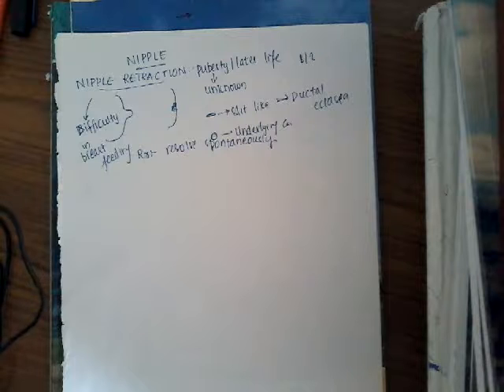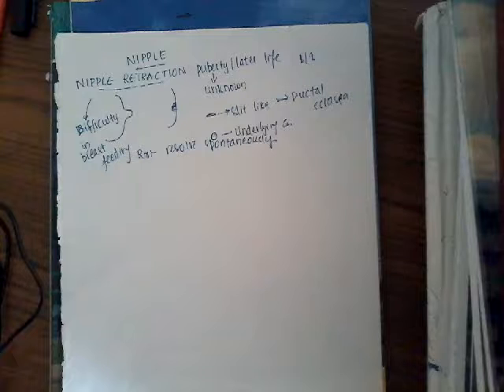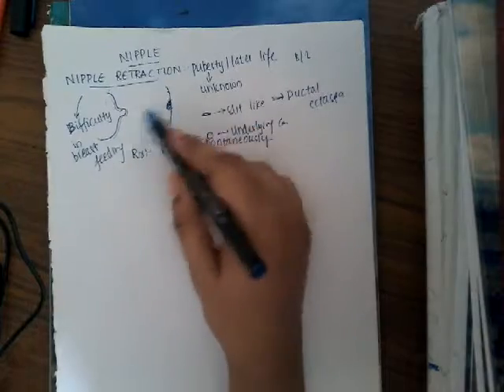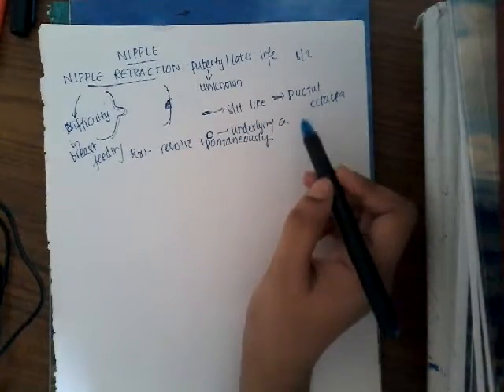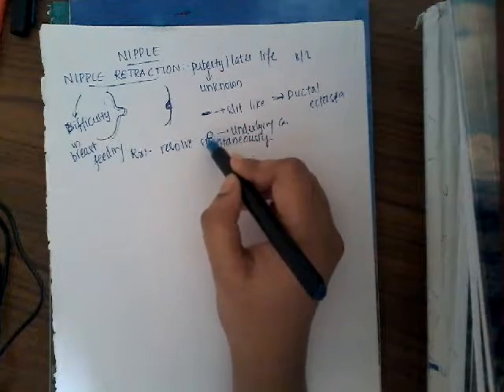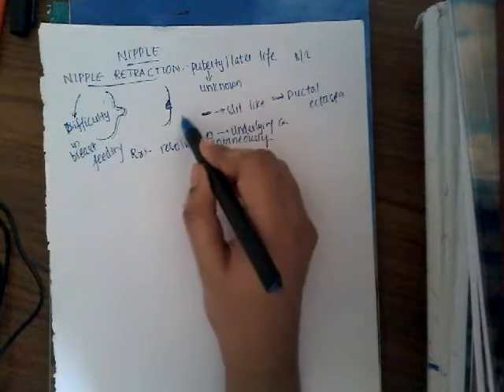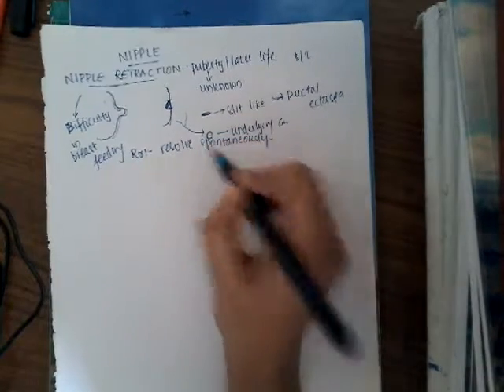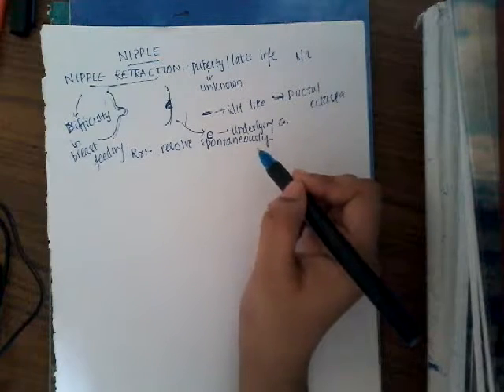nipple retraction || Surgery